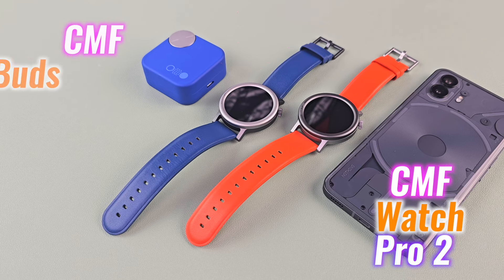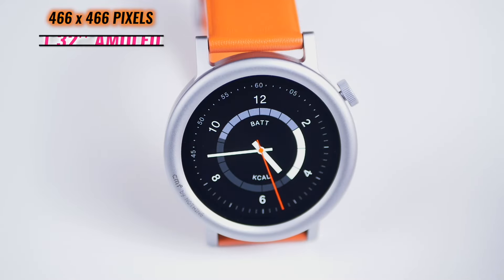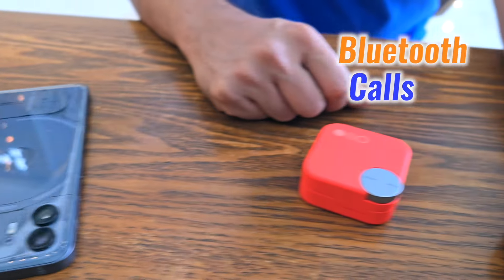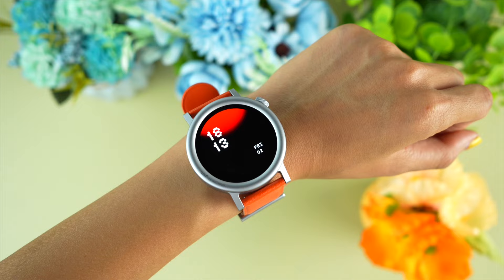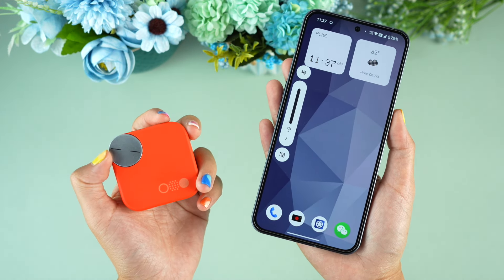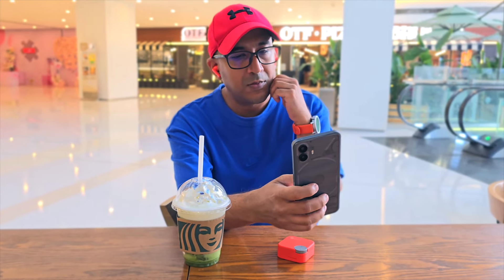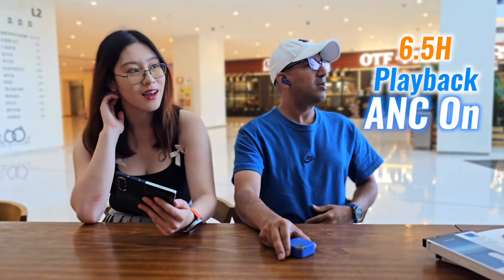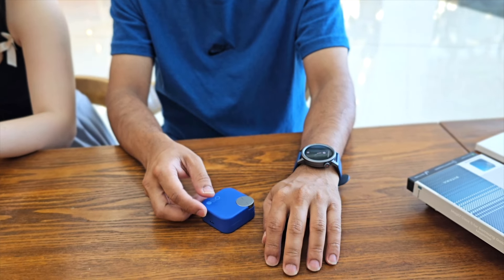CMF Watch Pro 2 & CMF Buds Pro 2 Review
CMF Buds Pro 2
CMF Watch Pro 2

Intro 00:00
CMF Watch Pro 2 Unboxing 00:35
CMF Watch Pro 2 Design & Display 00:57
CMF Watch Pro 2 Features & Performance 01:48
CMF Watch Pro 2 Battery & Usability 02:35
CMF Watch Pro 2 Overall Impressions 03:19
CMF Buds Pro 2 Unboxing 03:48
CMF Buds Pro 2 Design & Build 04:08
CMF Buds Pro 2 Sound Quality 04:59
CMF Buds Pro 2 Noise Cancellation & Features 05:55
CMF Buds Pro 2 Battery & Overall Value 06:46
Verdict 07:36